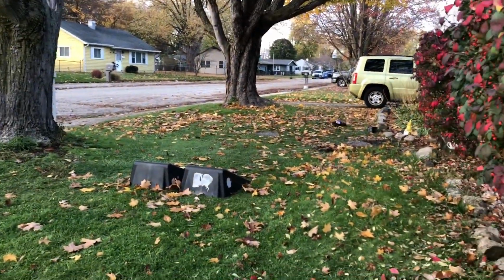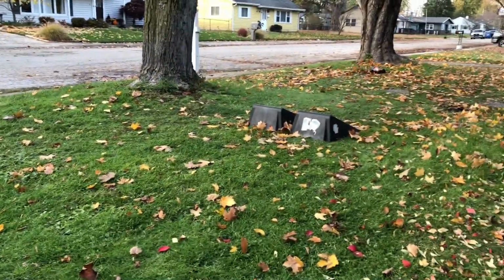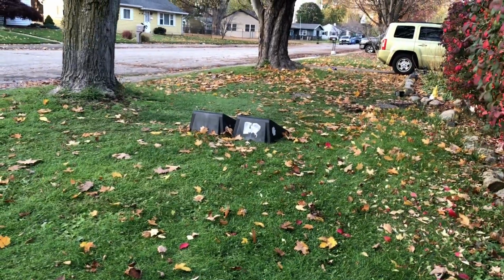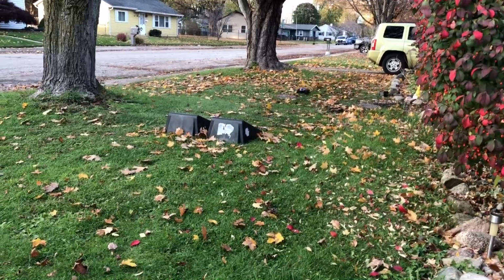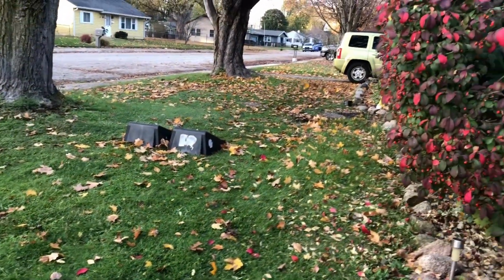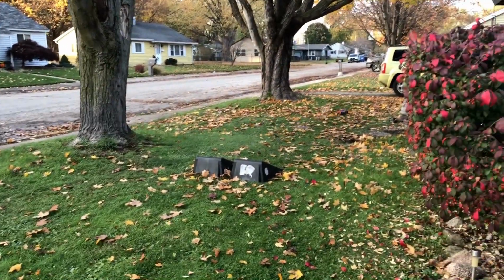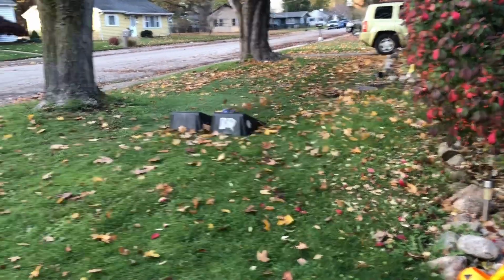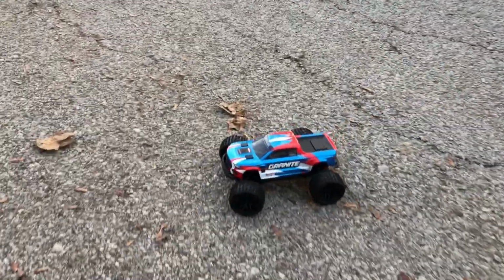Arrma Granite Grom 1/18 Monster Truck - Off Road Run!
Off-Road Run

Arrma Granite Grom 1/18 Monster Truck